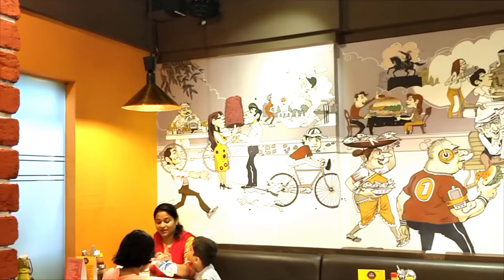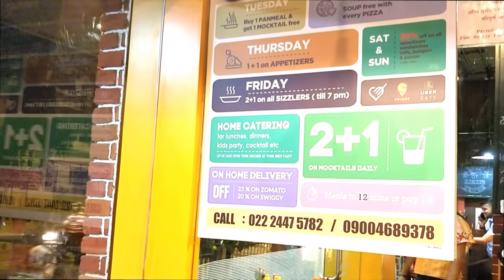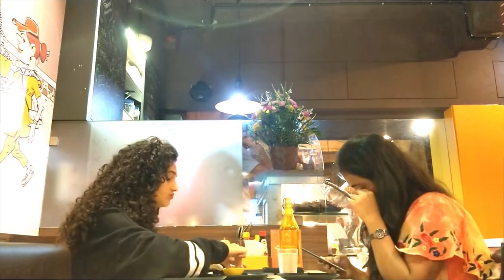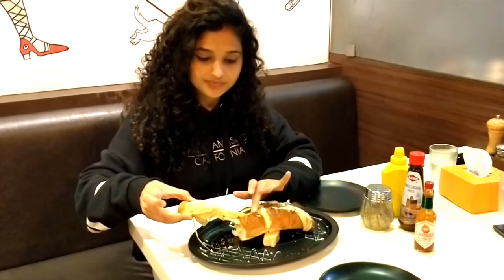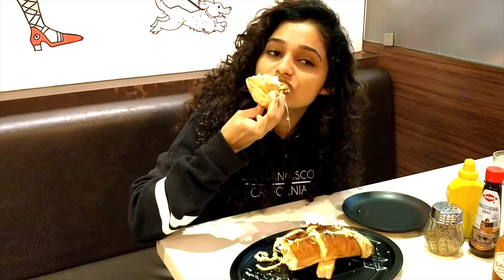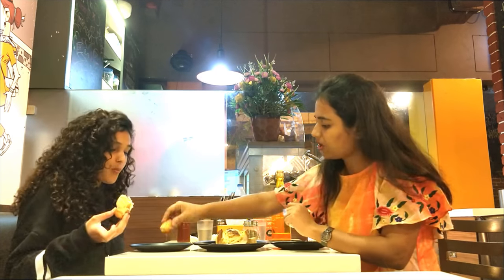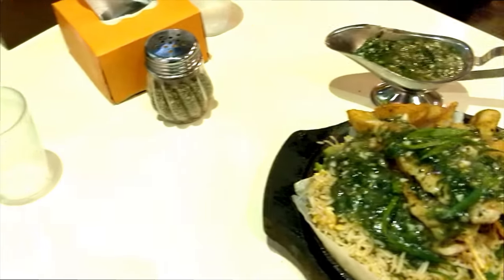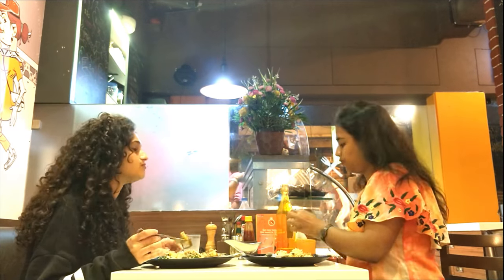SIZZLE HOUSE FOOD REVIEW |Shruti Amin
Hey Guys!
Lot of you were asking for food review videos so here it is!
I am so happy that my subscribers are foodie as well  because I am a foodie and I am more than happy to make videos related to food.

Sizzle House

Address
1/2, 237, Bhagirathi Sadan, Opposite Yes Bank Cadel Road, Dadar Shivaji Park, Mumbai